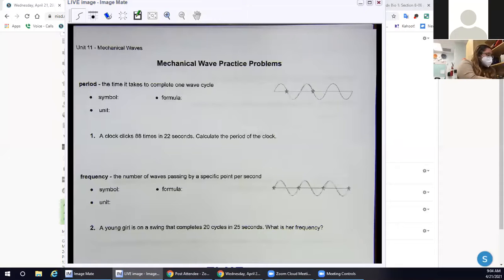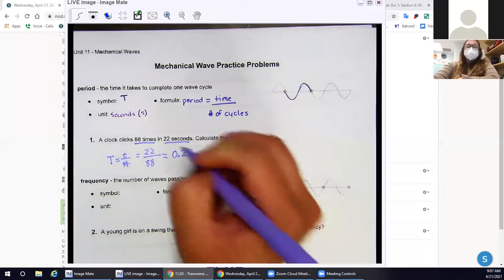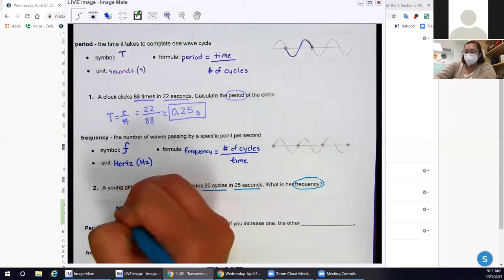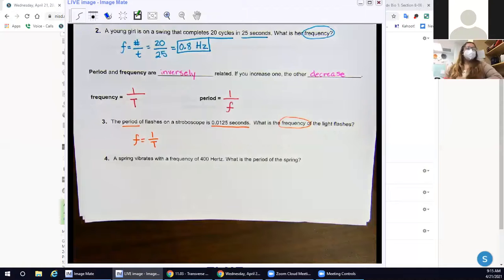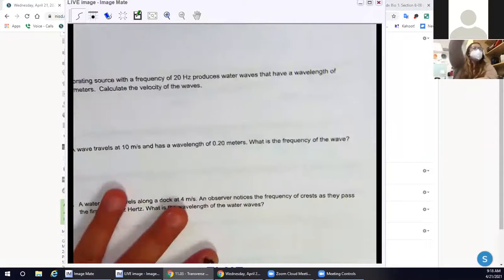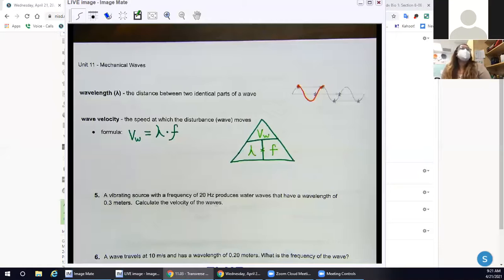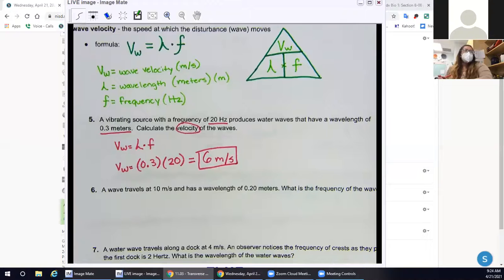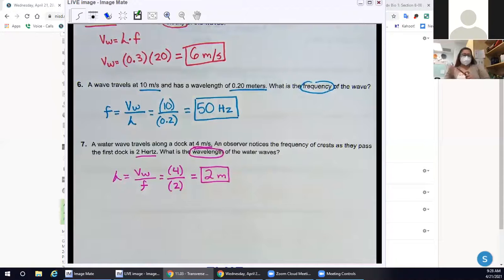Mechanical Wave Practice Problems